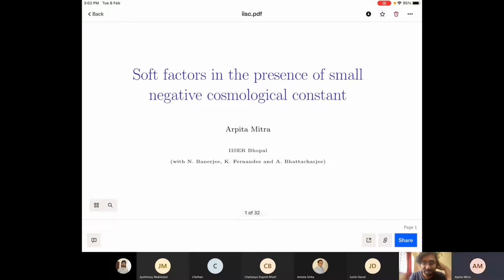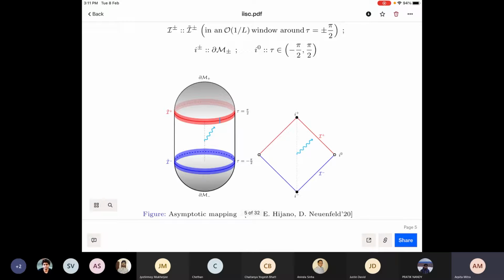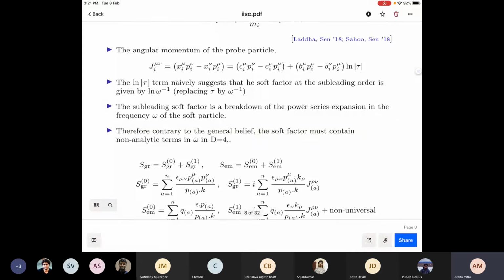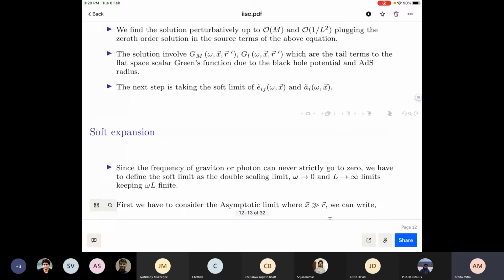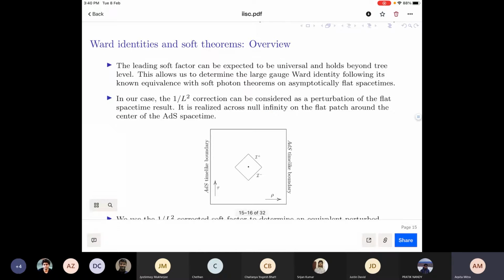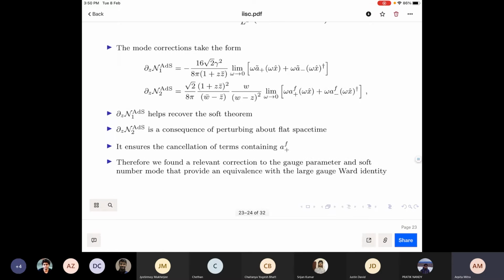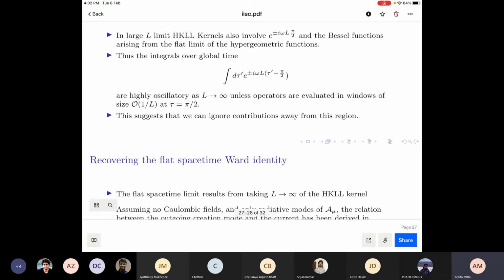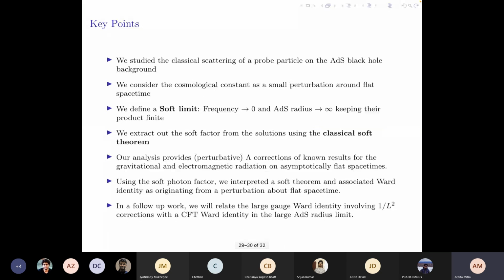Soft factors in the presence of small negative cosmological constant